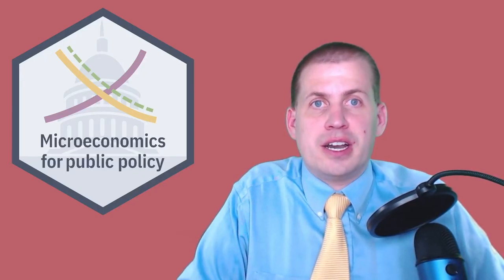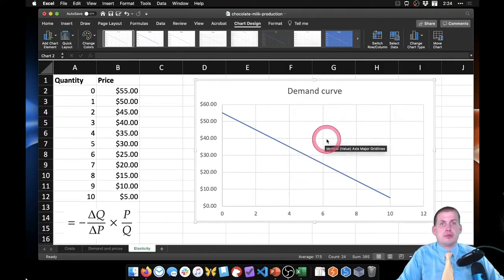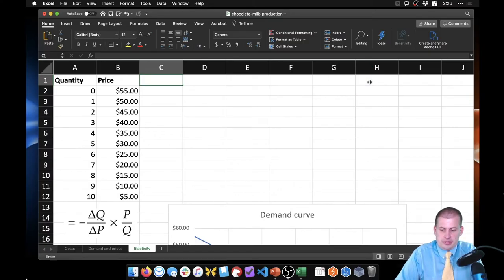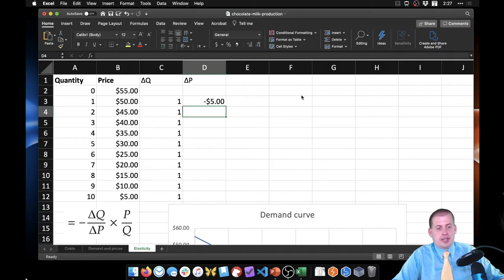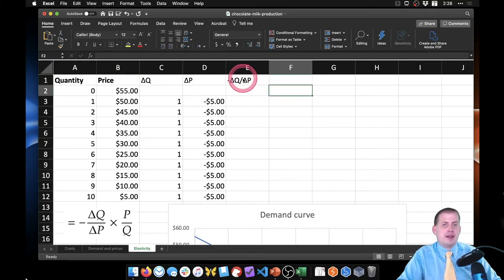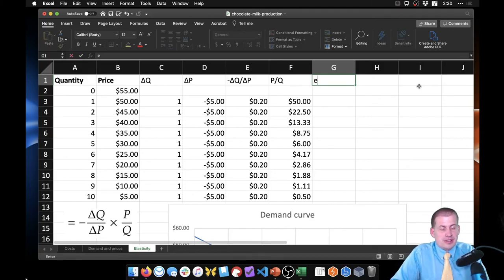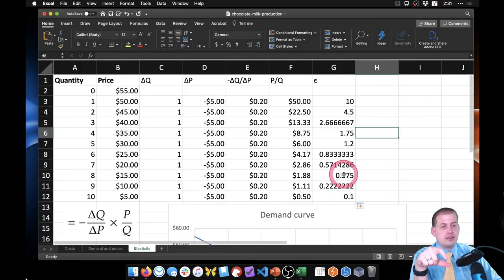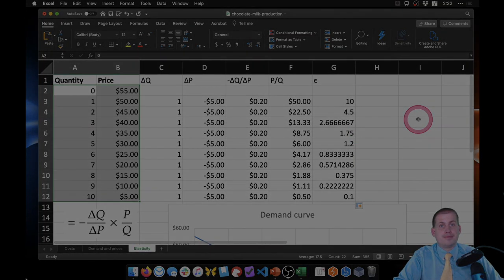PMAP 8141 • Example: Elasticity of demand with Excel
Demonstration of how to use Excel to calculate elasticities given a specific demand curve